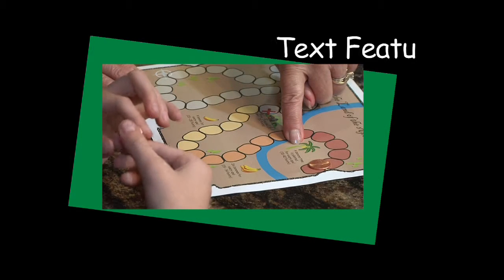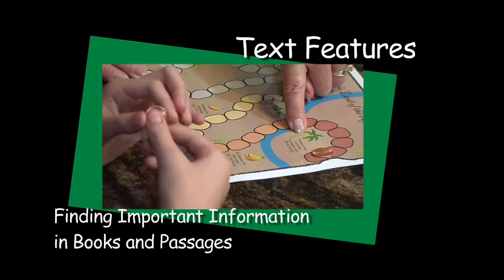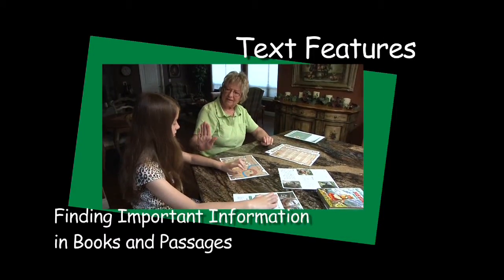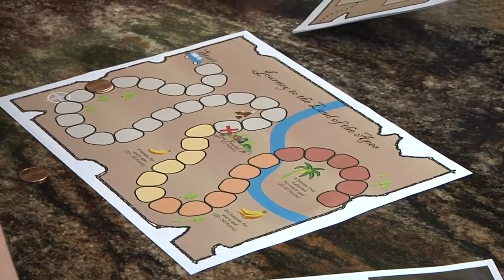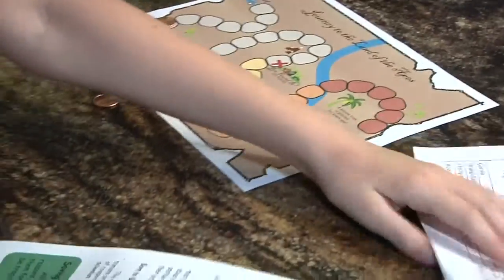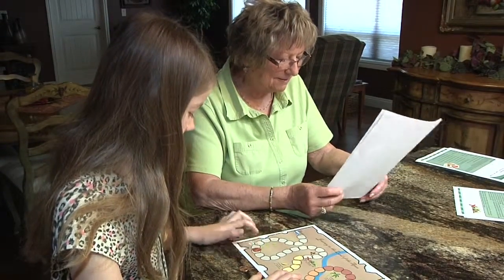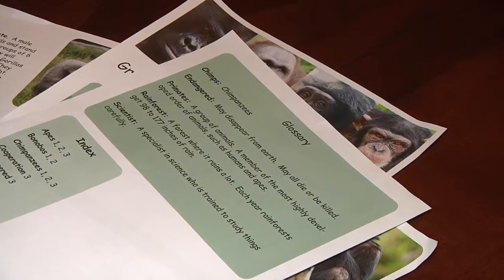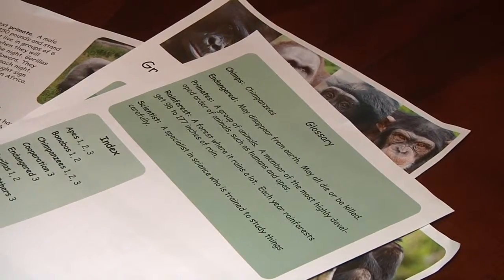Grades 4-5 Text Features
Family literacy videos